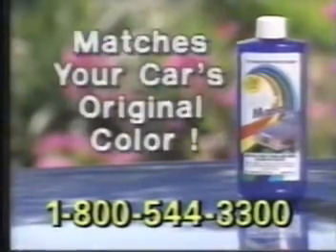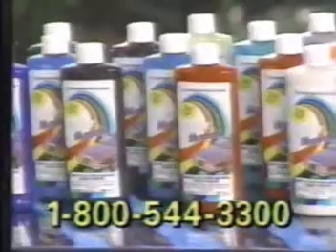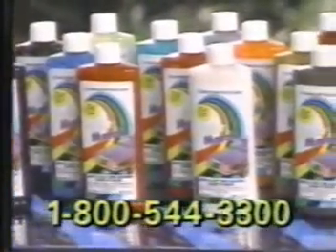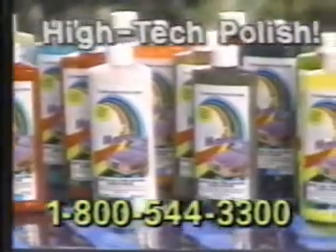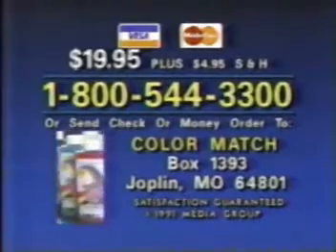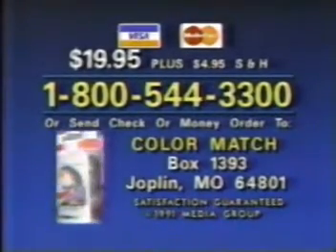1991 Color Match Acrylic Auto Paint Sealant commercial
1991 ad for Color Match Polish